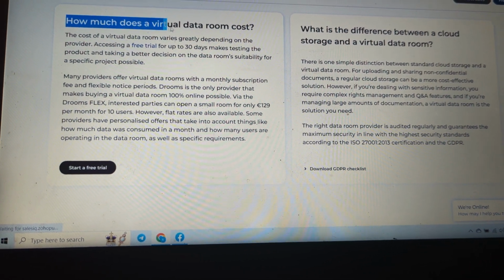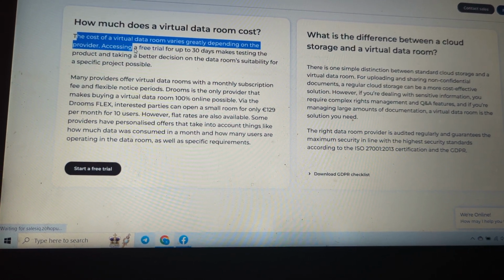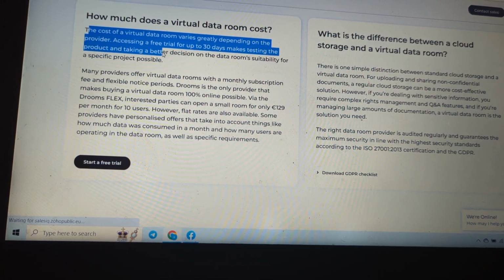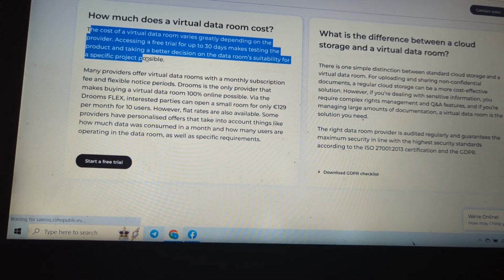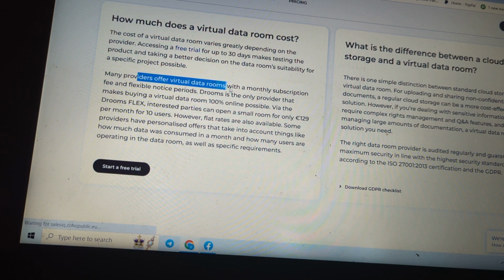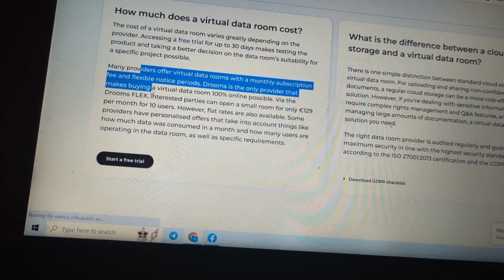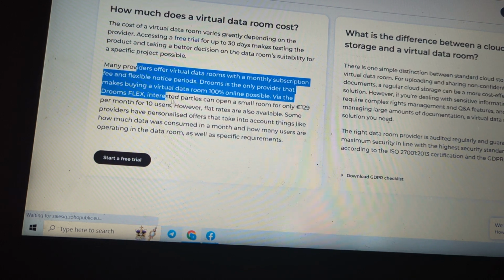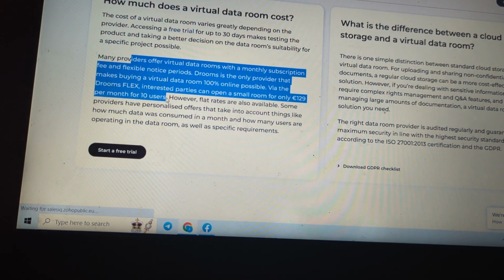How much does a virtual data room cost? khan vai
How much does a virtual data room cost?